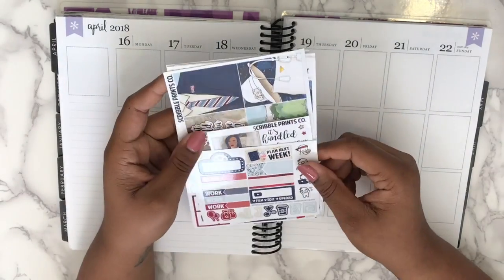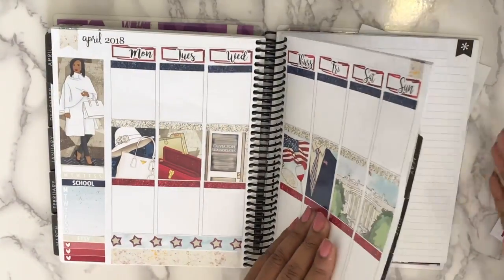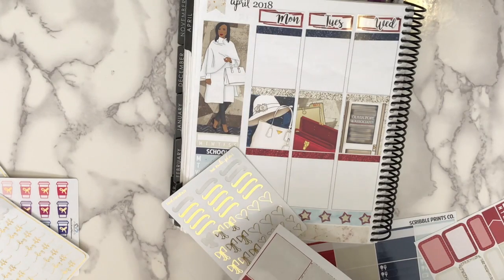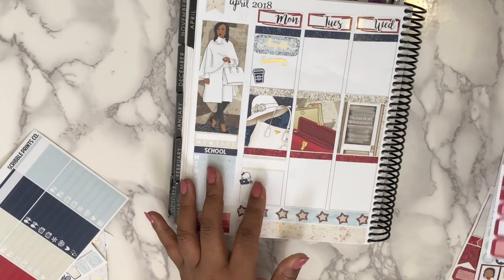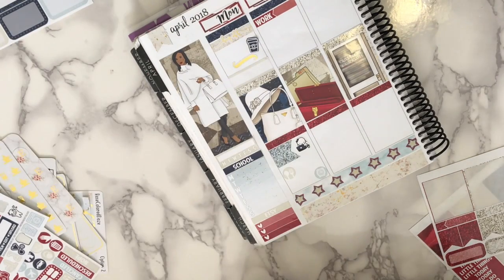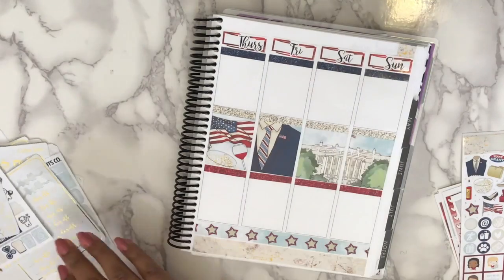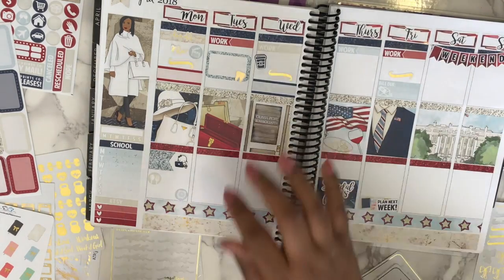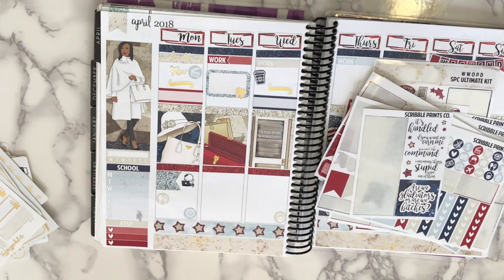Plan With Me| WWOPD! (SPC)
The planner I’m using is the 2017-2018 Vertical Erin Condren – Neutral layout -

~Little Miss Paperie ( 10 percent off)
~Erin Condren (10 percent off your first order)